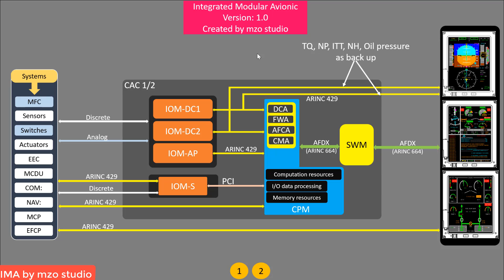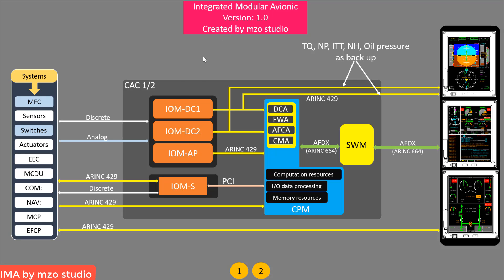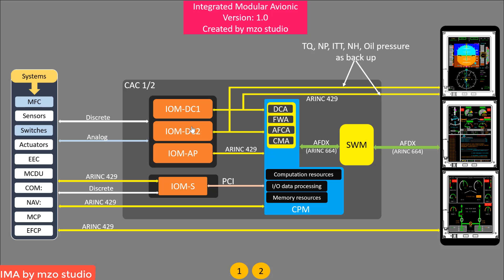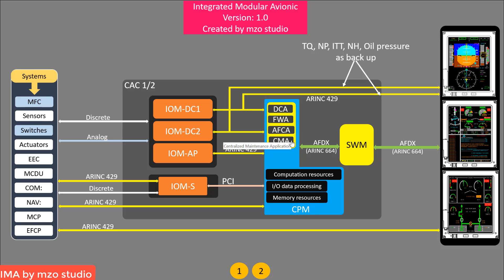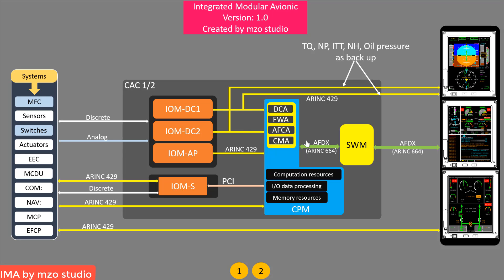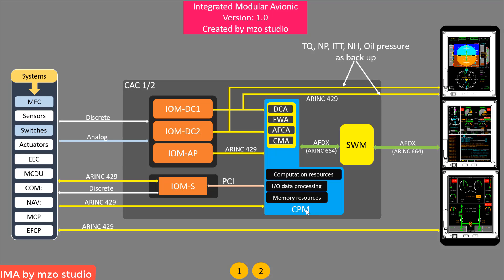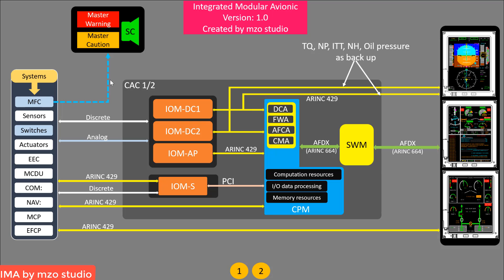ATR 72-600 Integrated Modular Avionic (IMA)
this video is related to IMA for atr72-600. you will see what is the function of CPM and how IOM work, and how the message show on DU.